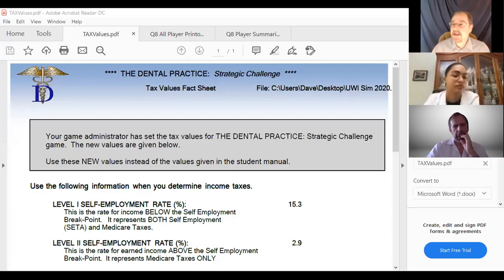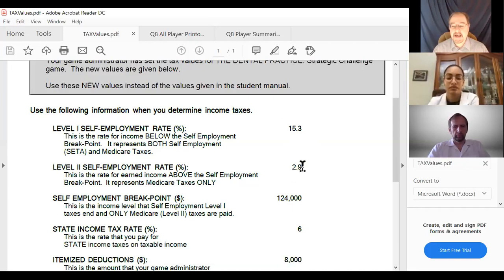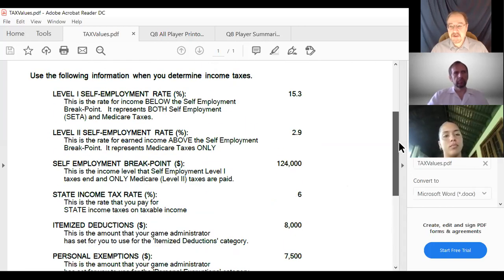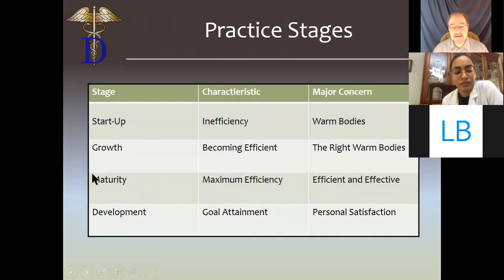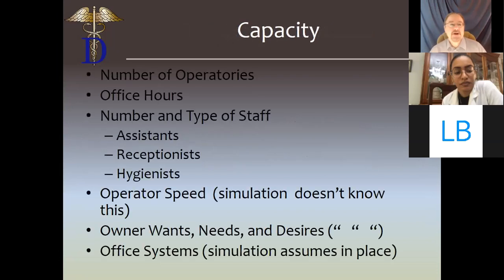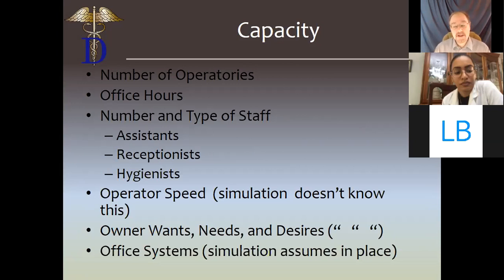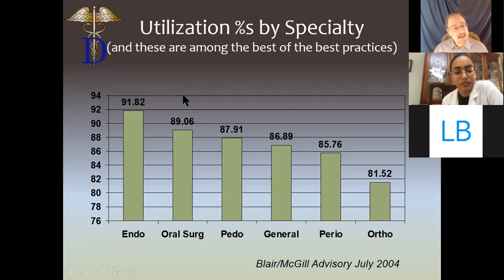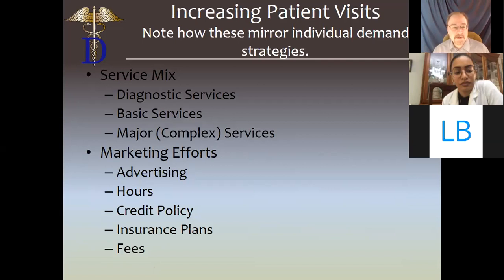Professor Dunning, Dental Practice Management